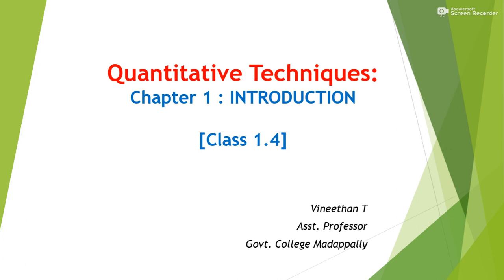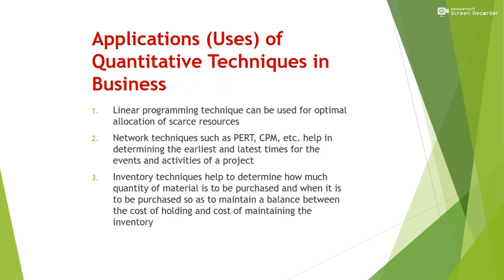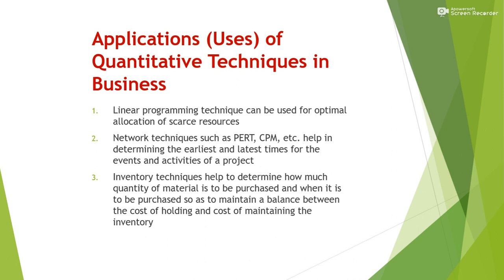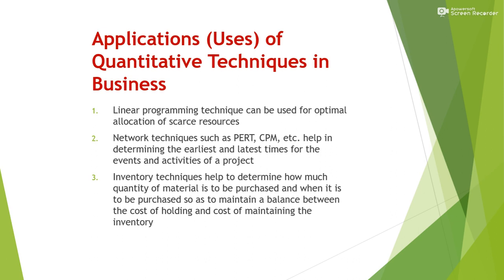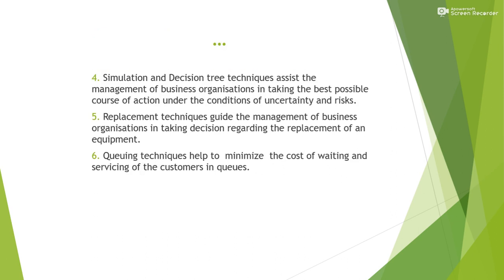QT 1 4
Quantitative Techniques - B. Com